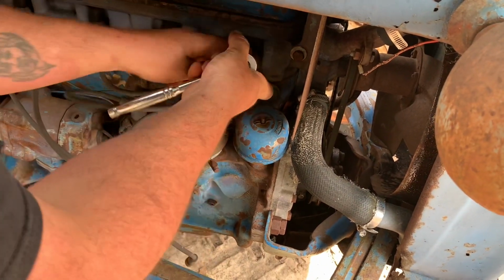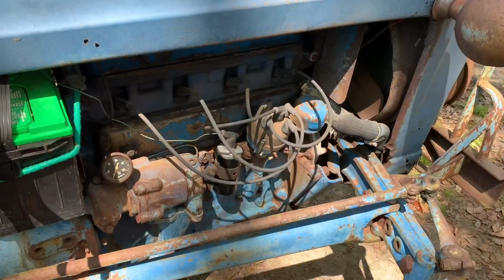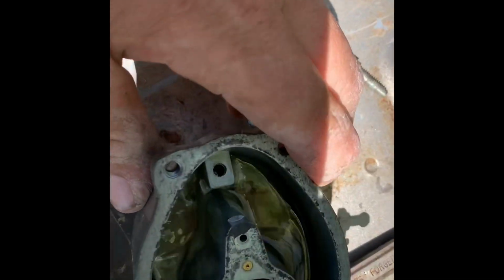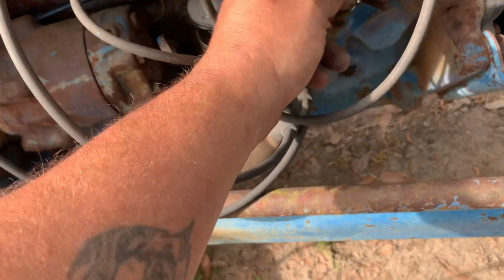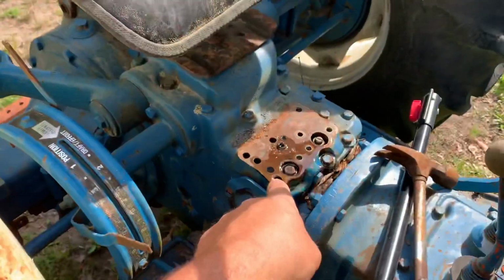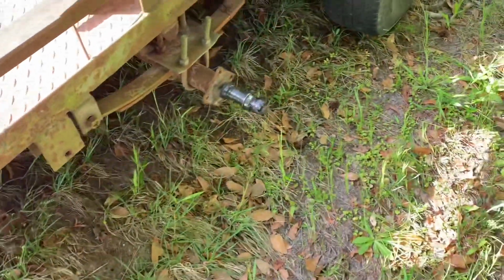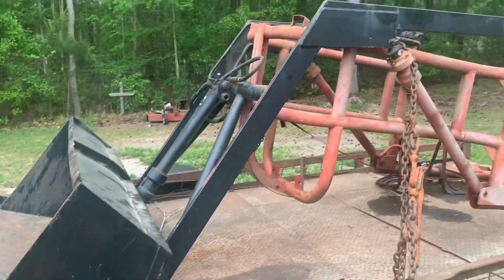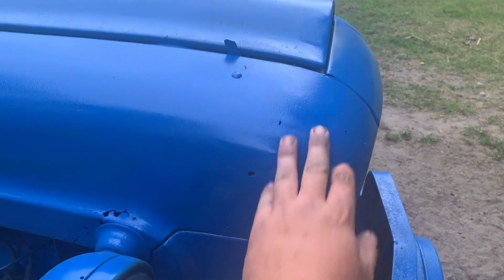Working On the 64 Ford 2000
Getting closer to getting the old 64 2000 back up and running. Got a little paint on her and even picked up a new little something something for it! Hope you guys enjoy!